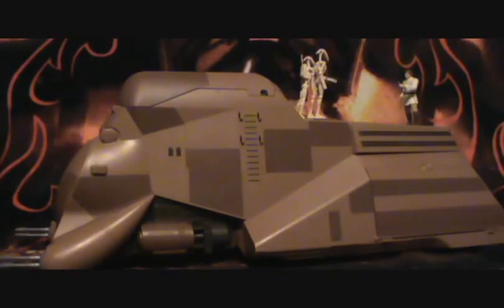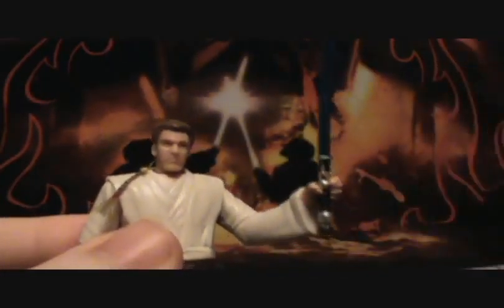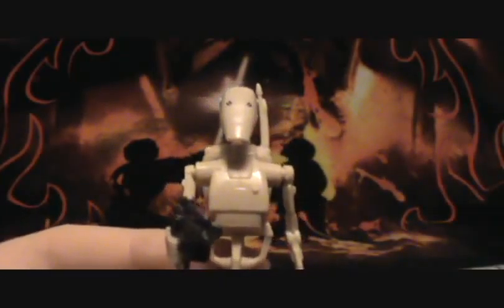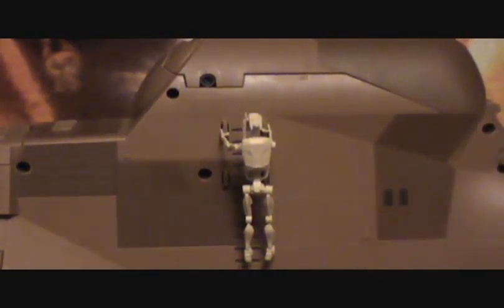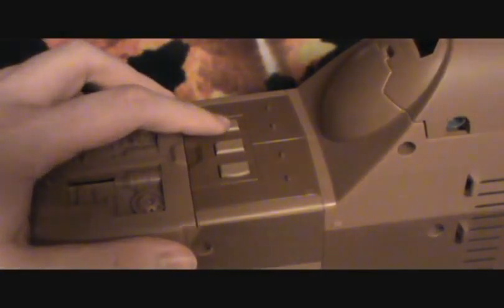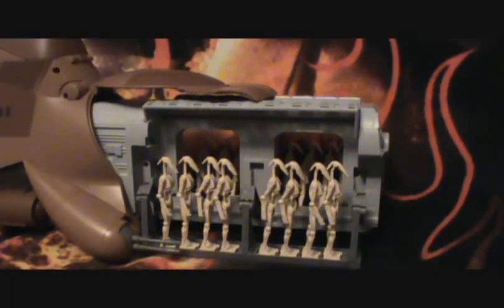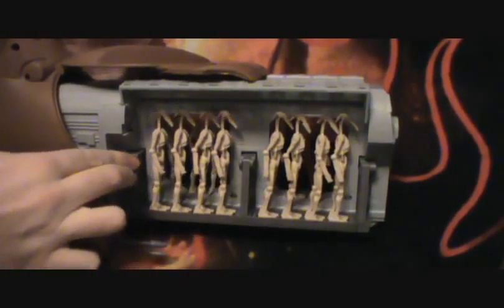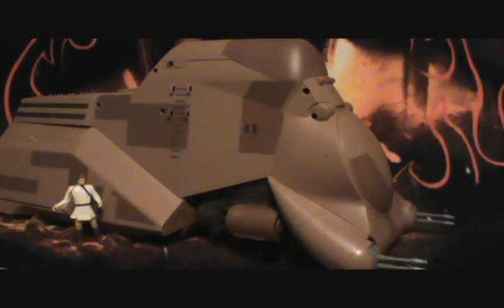Star Wars MTT Multi Troop Transport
The MTT multi troop transport was use by the trade federation and hasbro really captured its likesness well!